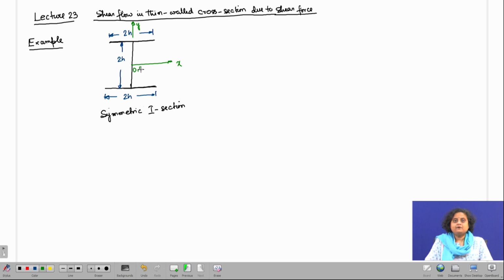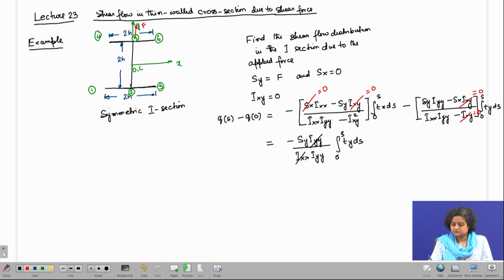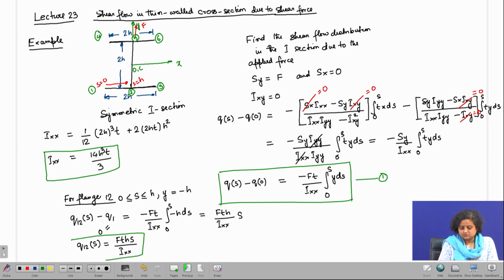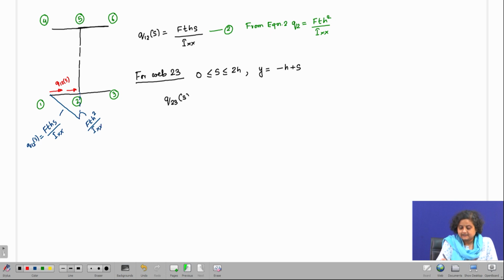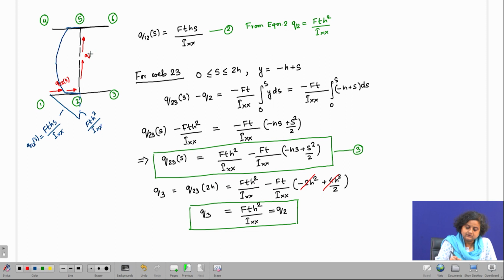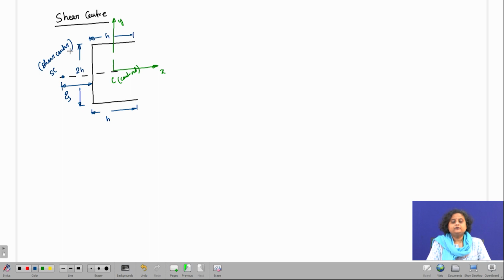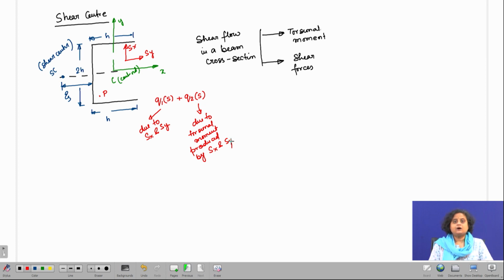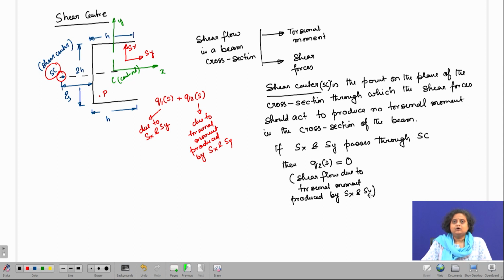Lecture 23: Shear Stresses due to Shear Forces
Shear stresses due to shear forces